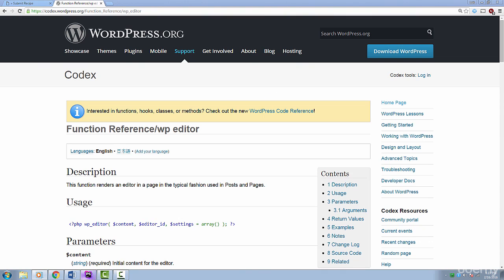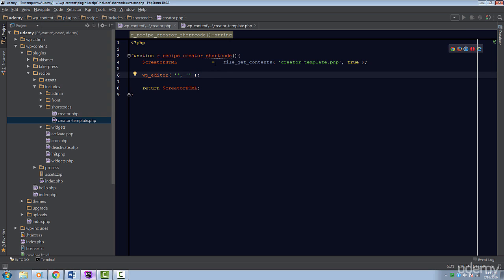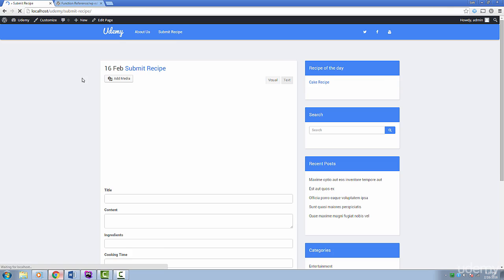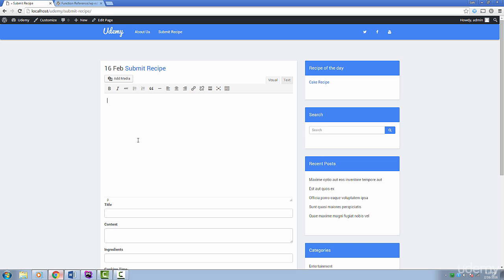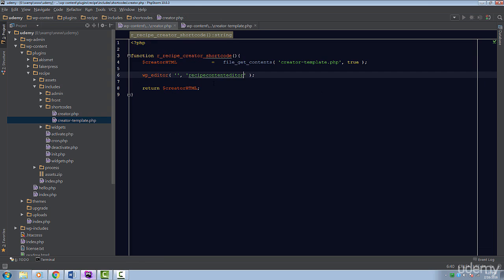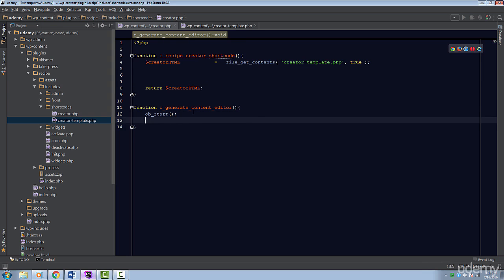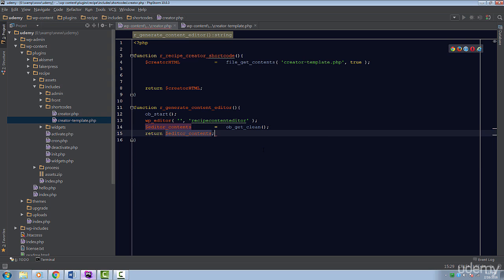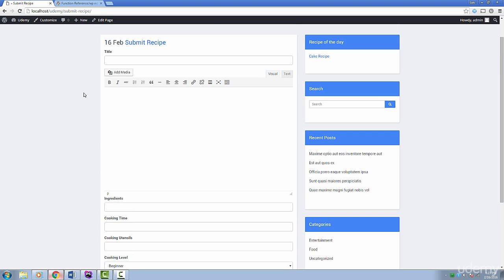022 Including the WordPress Content Editor